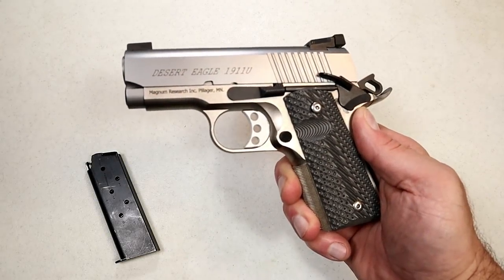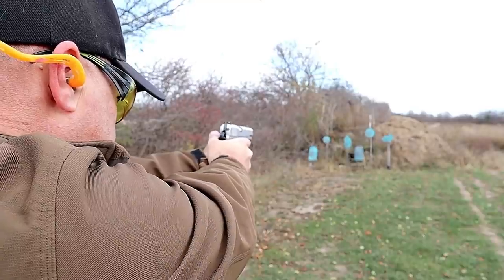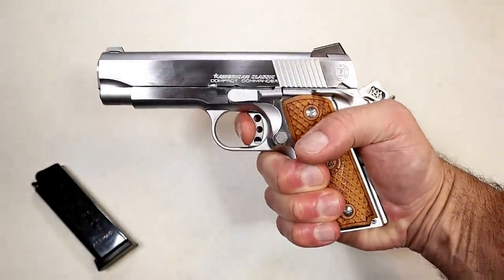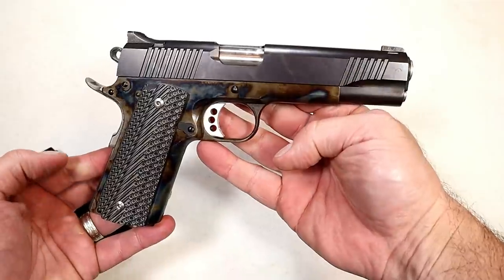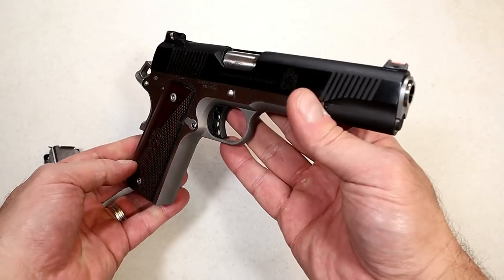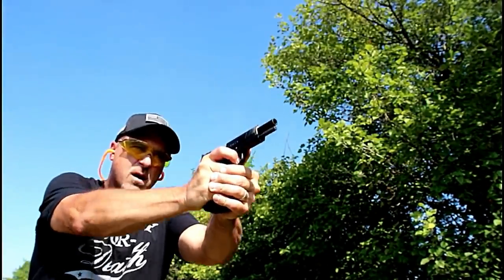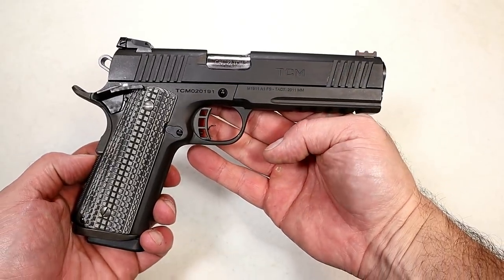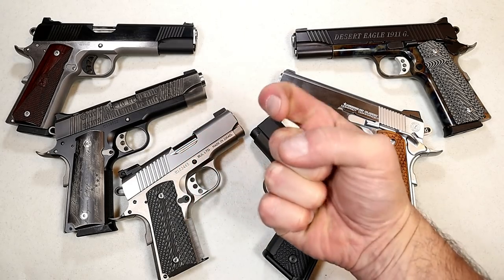My 1911 Collection - TheFirearmGuy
Here is my vastly unique 1911 collection. 1911's hold a special place in my heart. It's that single action trigger and superior accuracy that drive my toward 1911's. Also, they can be uniquely different. My collection of 1911's are not "cookie cutter." Instead, the size and features vary from pistol to pistol. Which of these are your favorites?